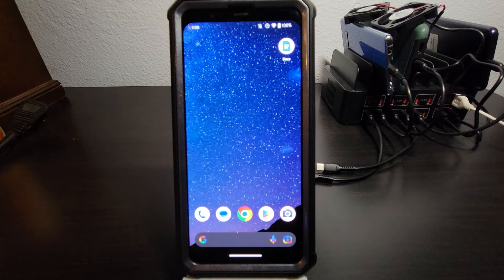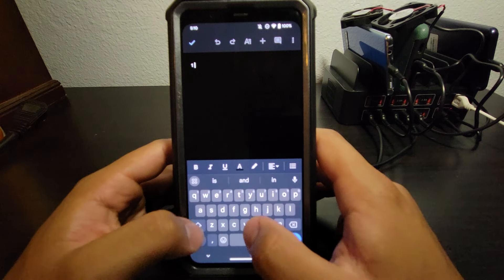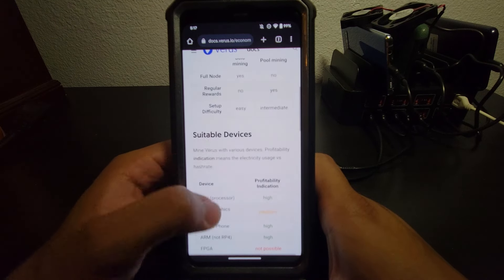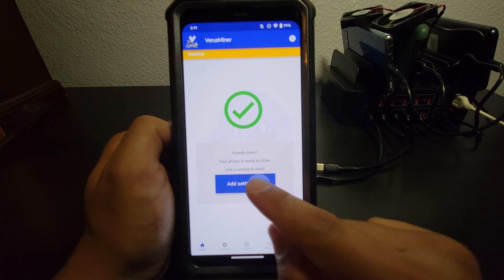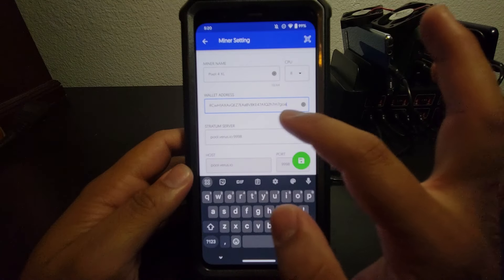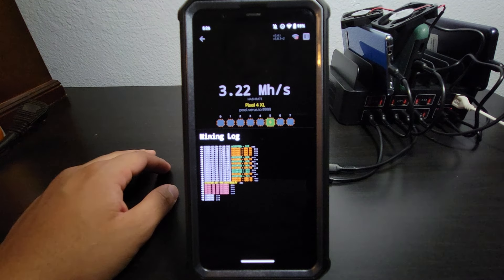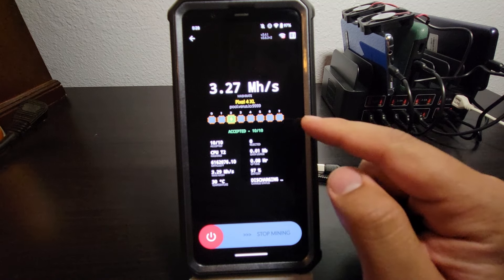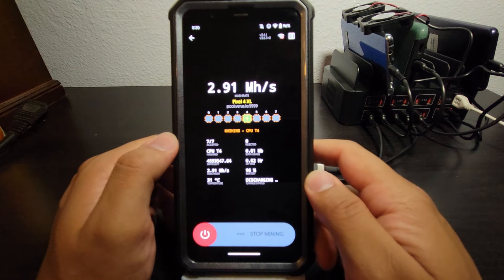How to Mine Verus Coin - Step by Step Guide for Beginners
A detailed guide on how to set up a Verus Wallet and the Verus Miner app on your android device.

Charging Brick